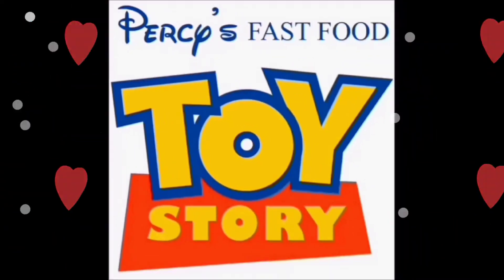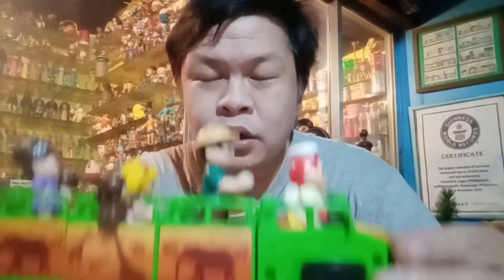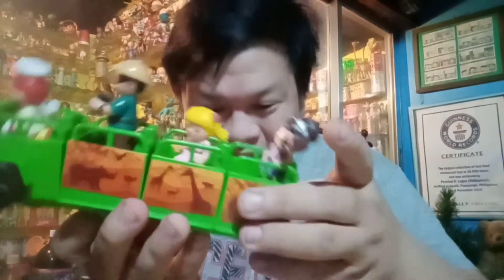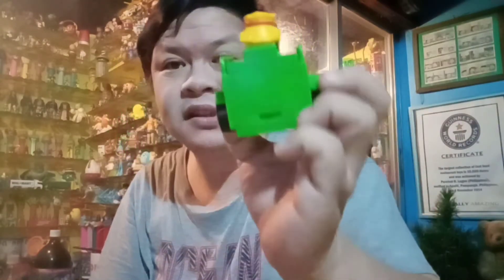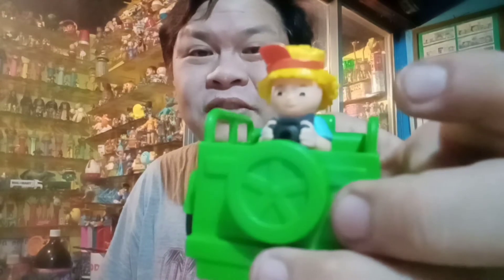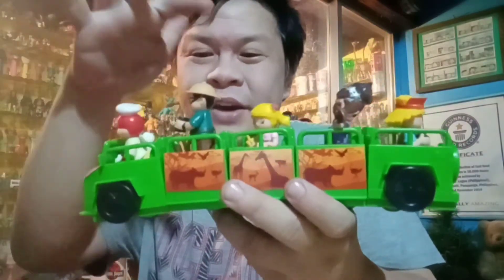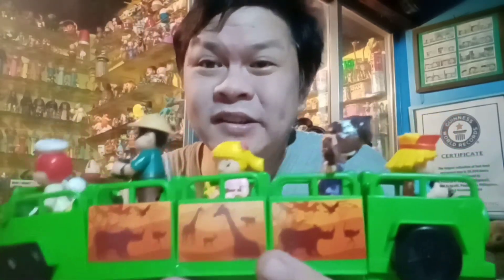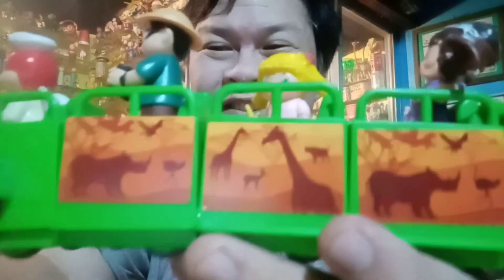Popo - Jolly Safari Adventure (Jollibee 2021)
Jolly Kiddie Meal for April 2021